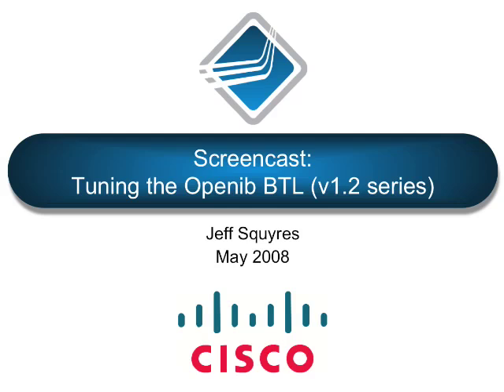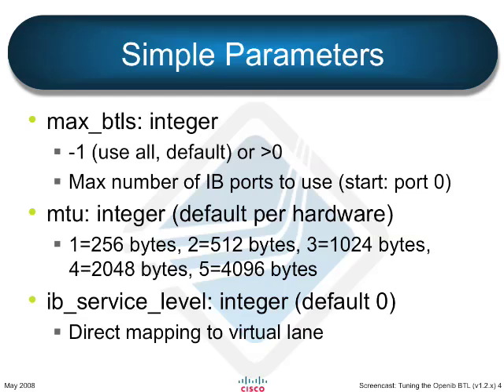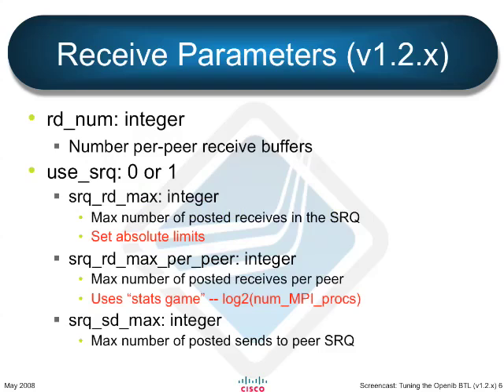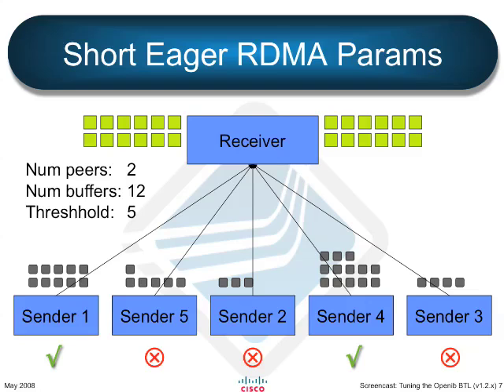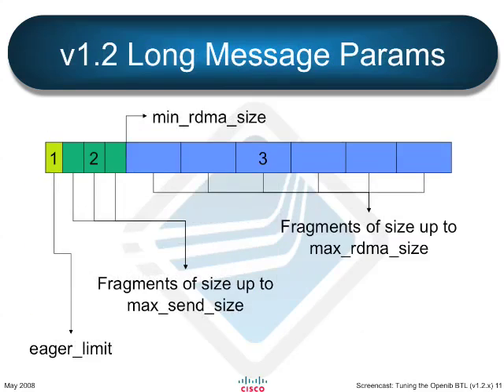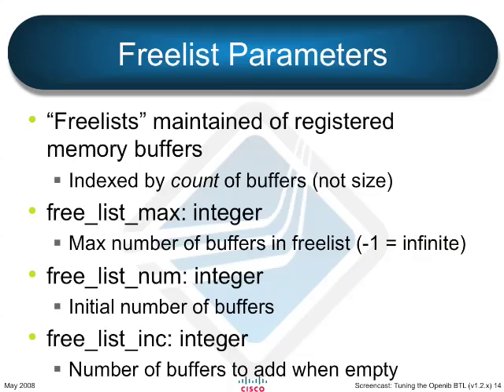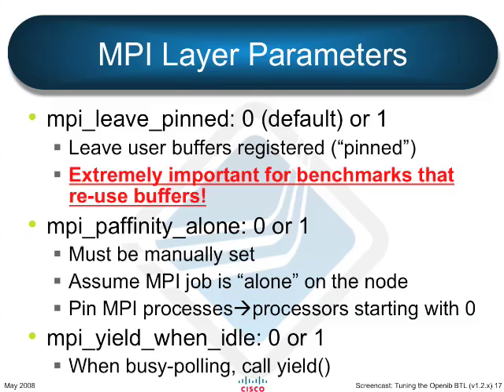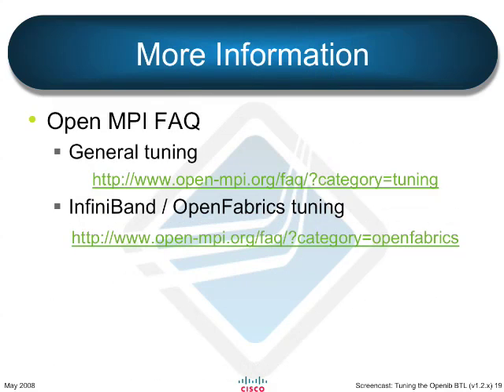Tuning the openib BTL (v1.2 and beyond)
Describes how to tune the openib BTL (i.e., the Open MPI plugin that provides point-to-point networking support for OpenFabrics networks).

It is suggested that you watch the "OpenFabrics Concepts" and "Open MPI OpenFabrics Protocols (v1.2 series)" screencasts before this one.